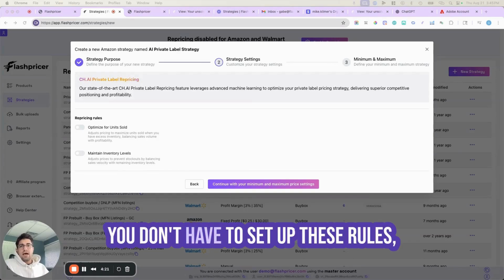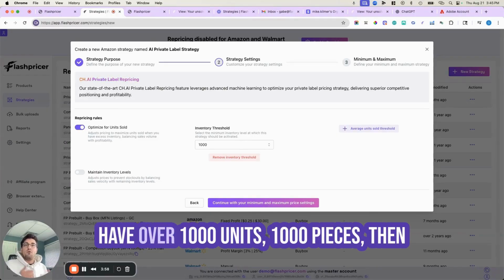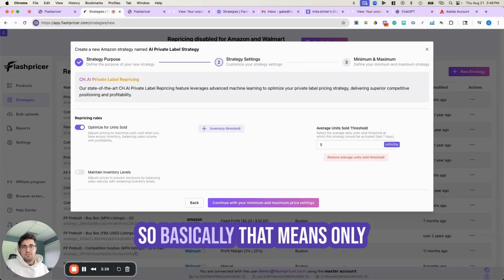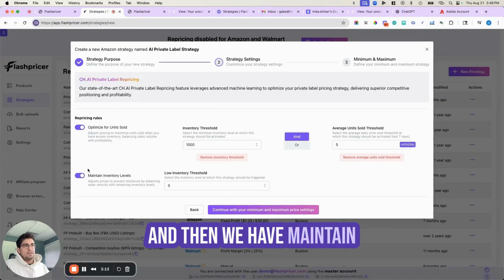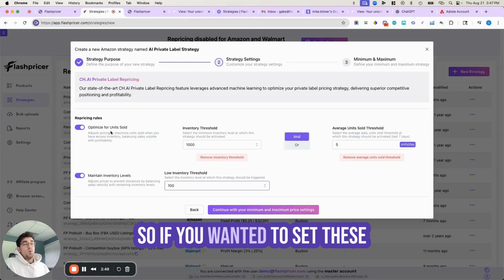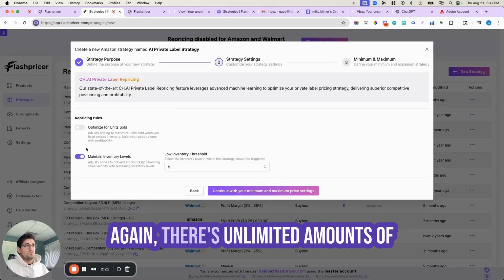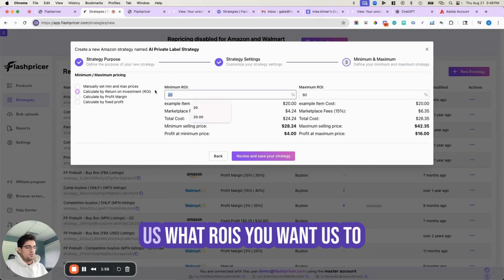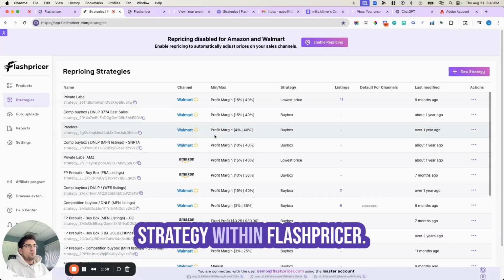How to Create an AI Repricing Strategy for Private Label Products in Flashpricer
In this step-by-step tutorial, Gabriel from Flashpricer shows you how to set up a powerful AI-driven repricing strategy tailored for private label and branded products on Amazon and Walmart.

This video explains how to build an AI-powered repricing strategy for private label products using Flashpricer.
It’s for Amazon and Walmart sellers managing private label brands who want smarter, automated pricing control.
You’ll learn how to:
-Create and name new repricing strategies
-Configure thresholds for units sold and inventory levels
-Optimize pricing to balance sales velocity, profit, and stock management
-Automatically calculate min/max prices based on ROI, profit margin, or fixed profit

Flashpricer makes it easy to scale your private label business with unlimited strategies and real-time price automation — no spreadsheets required.